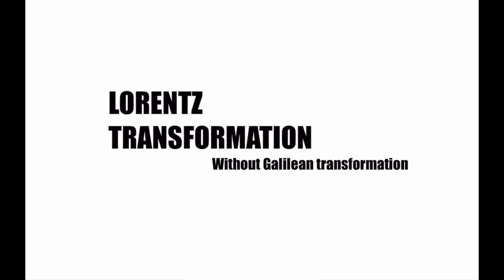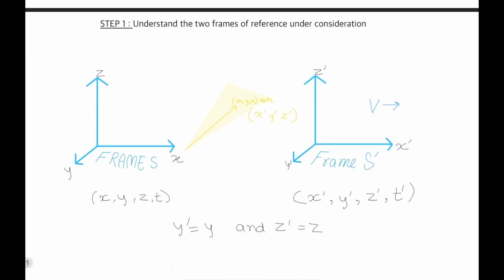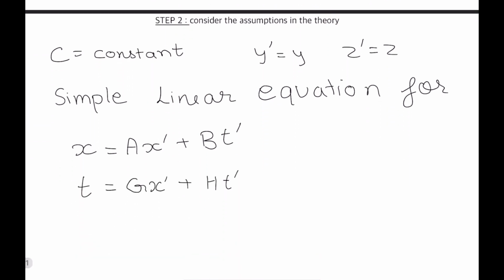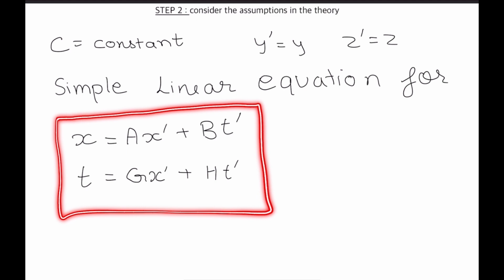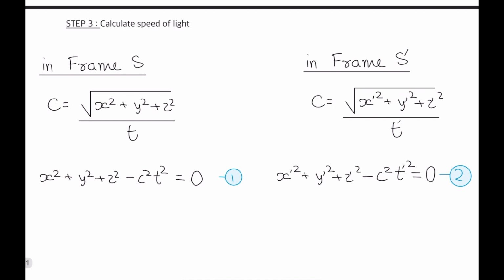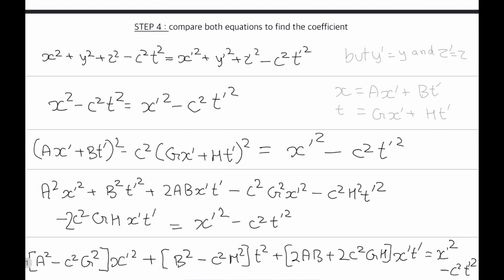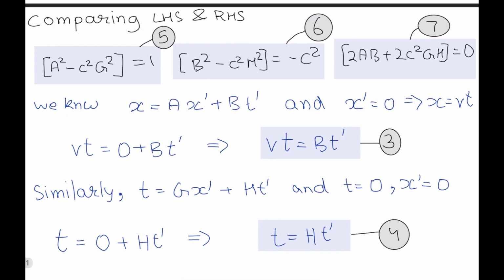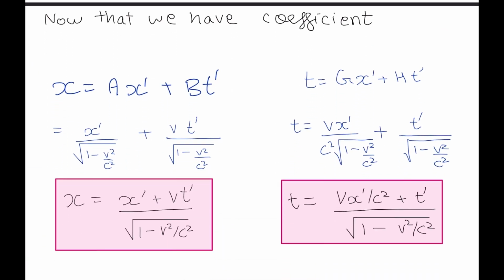Lorentz transformation, special theory of relativity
This is a simple 4-steps derivation of Lorentz transformation without using Galilean transformations.
source: B.Sc physics nep semester 4 ,
this video is for physics students who want mathematical understanding of special theory of relativity.
it will be part of a series covering all derivations.